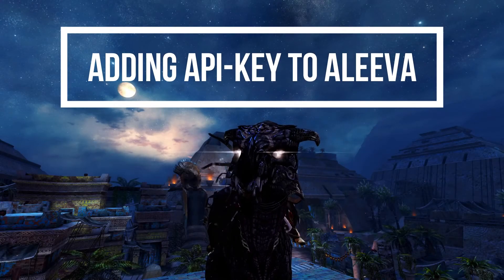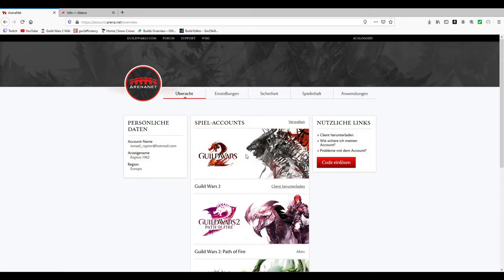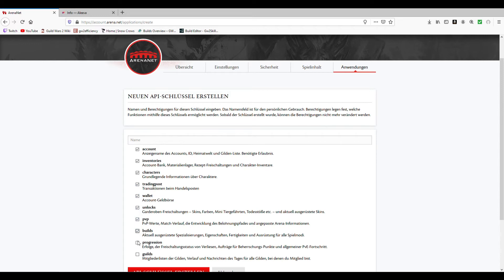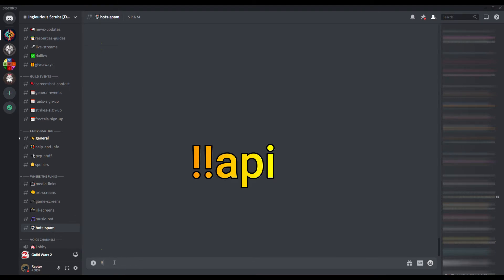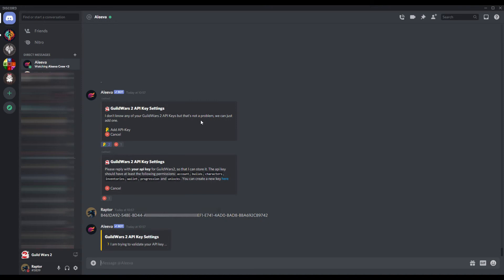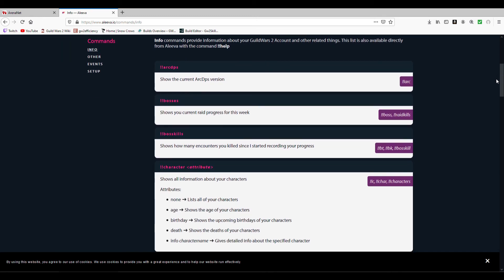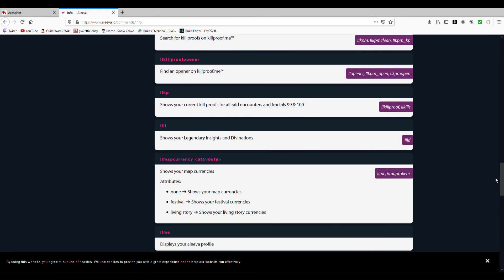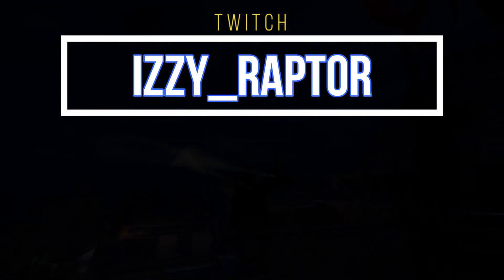How to Add your API-Key to the Aleeva Bot